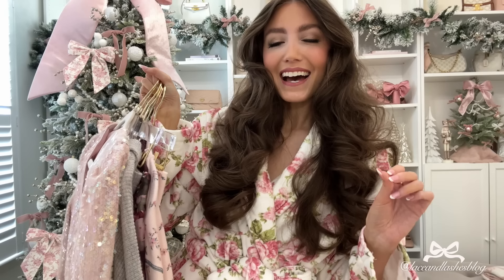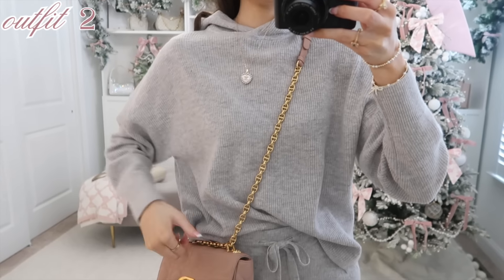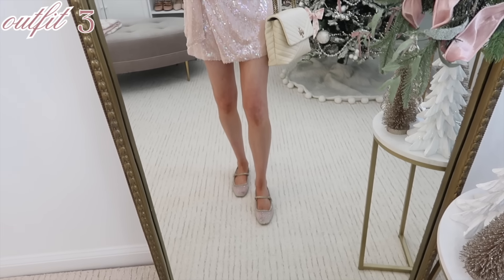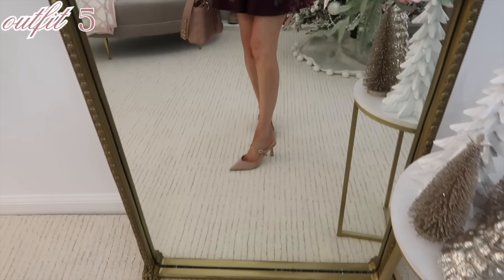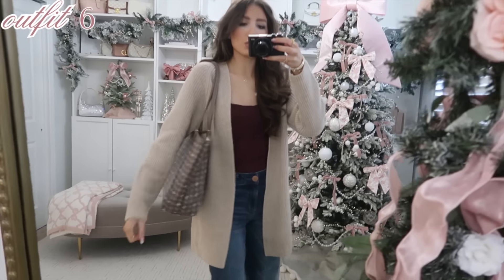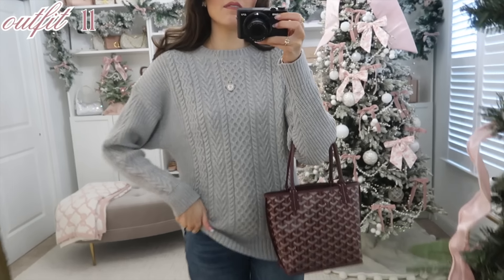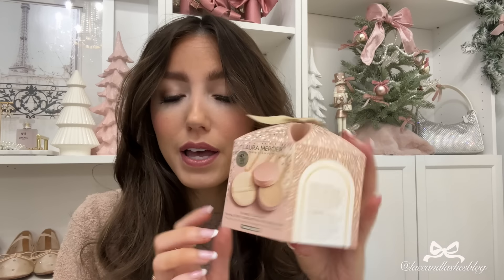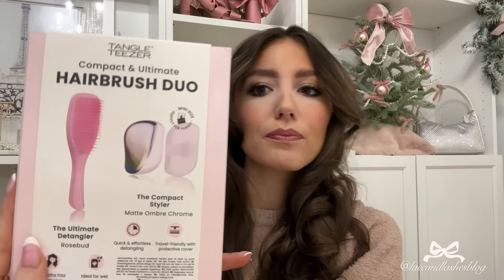Best Nordstrom New Arrivals Haul + Holiday Gifts for Her Under $100!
Sharing a Nordstrom winter new arrivals try on haul + holiday gift ideas for her under $100!
outfit 1
pink sequin dress (xs, TTS)
amazon bag
bow heels
-designer version

ballet flats (the picture online looks different but these are the ones I ordered!)

outfit 4
pajamas size up if in between
-night gown version

outfit 5
zimmerman look for less: (size 0, TTS)
dior bag

outfit 6
cardigan TTS
cami TTS

outfit 7
collared cardigan
sequin skirt

outfit 8
collared cardigan
bow heels
-designer version

outfit 9
tote bag
sneakers (size up 1/2 size)

outfit 10
amazon flats TTS

outfit 11
grey sweater

Gifts mentioned:
jewelry box
makeup brush set
hairbrush duo
hand cream set
cozy set